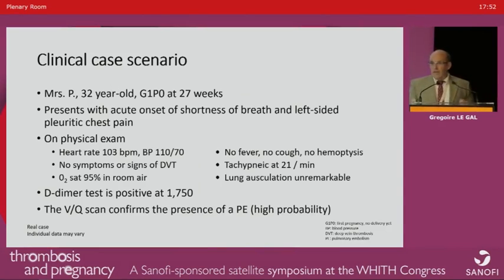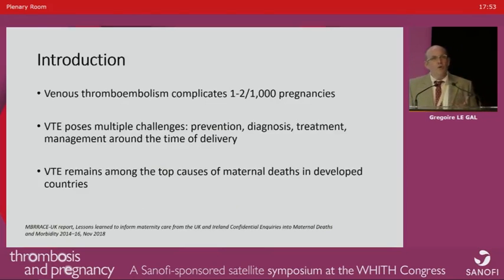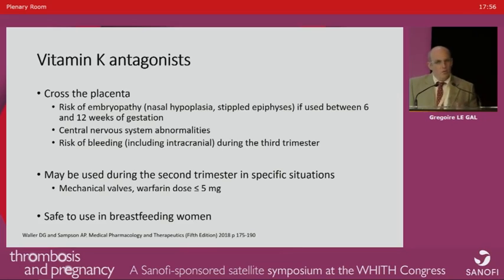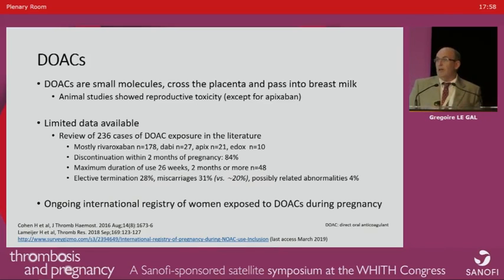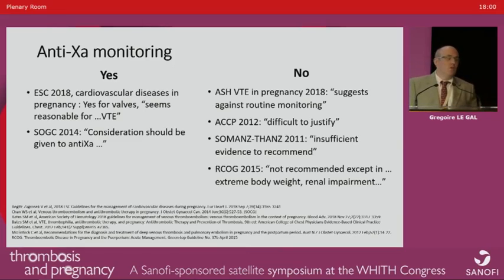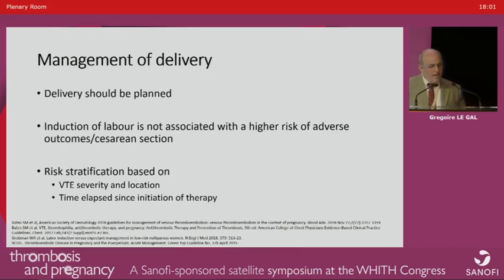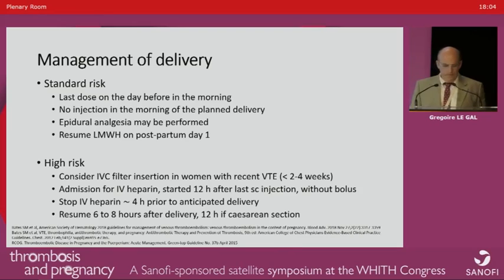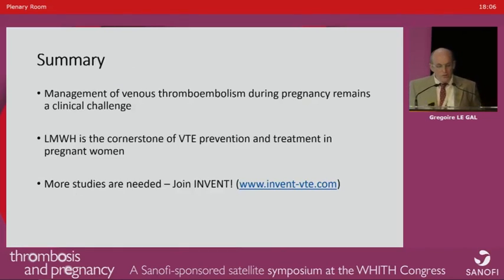Treatment of Established VTE in Pregnancy - G LeGal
Satellite Symposium Presentation at the WHITH Congress